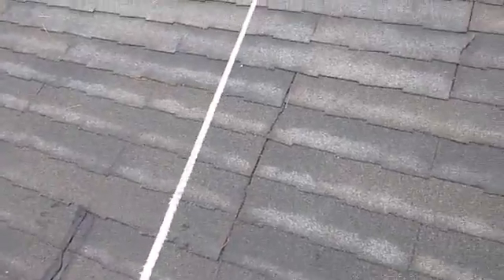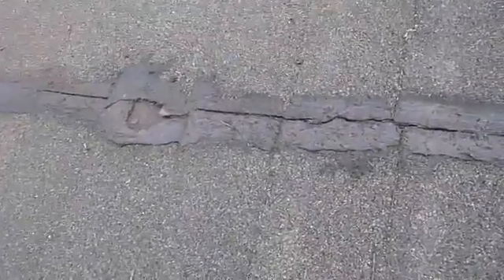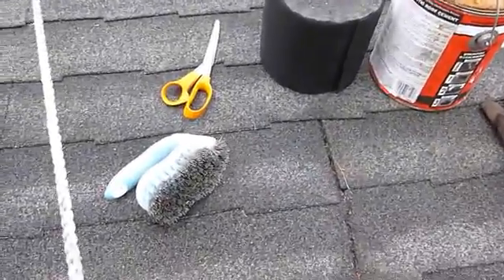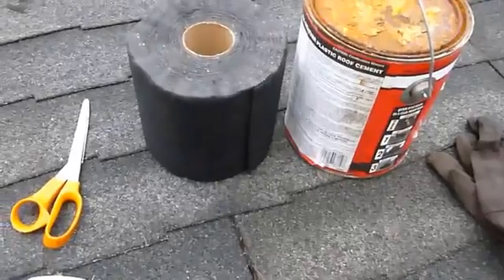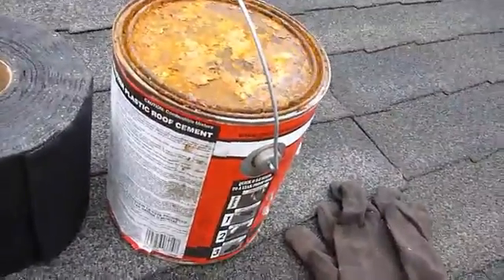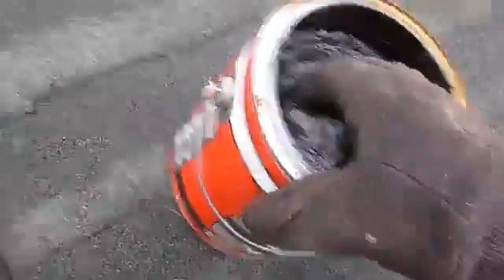How to repair a leaky asphalt shingle roof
Many roofs with shingles have metal accents.